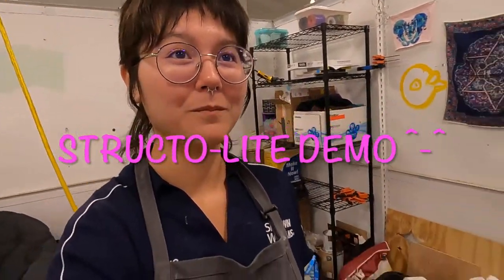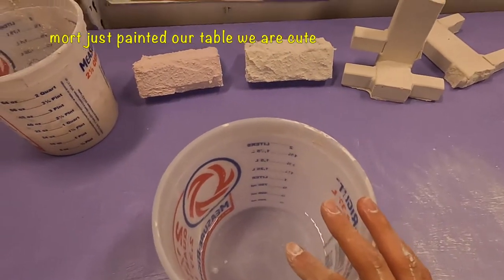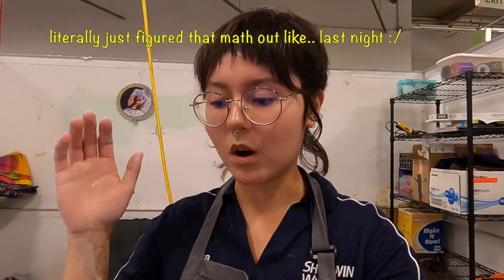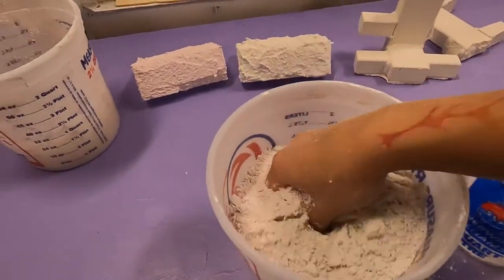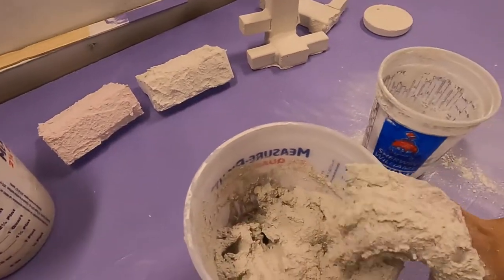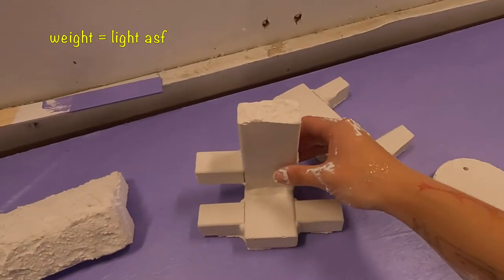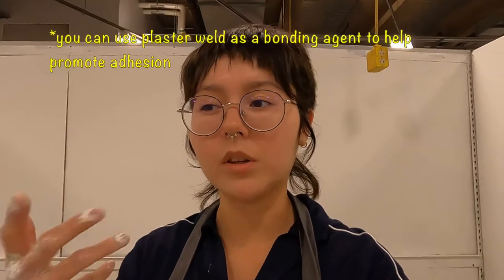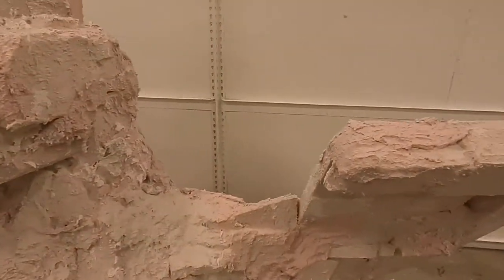Structolite Material Demo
Structolite demo by Aya Daniels